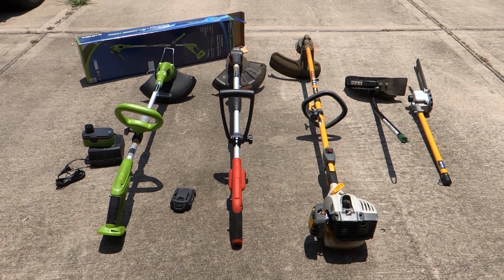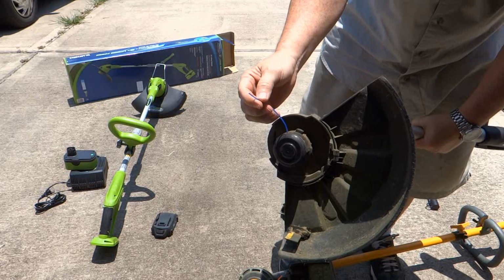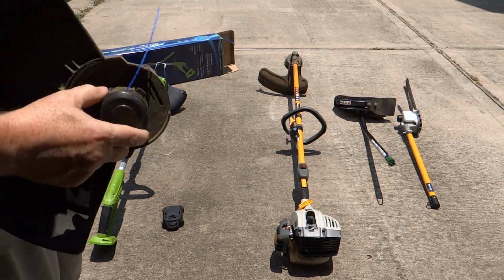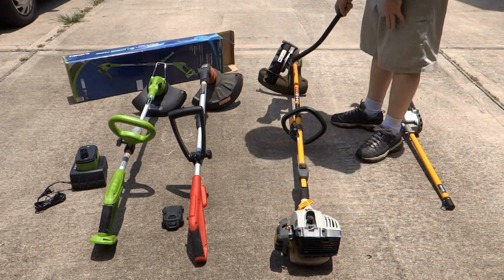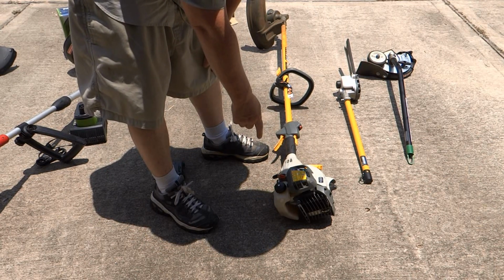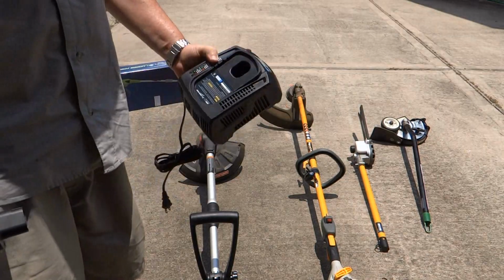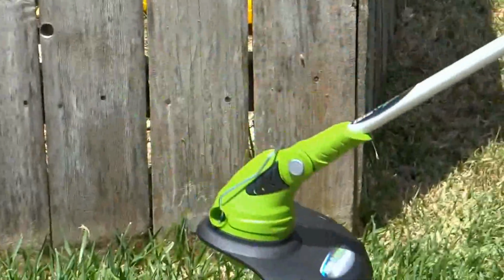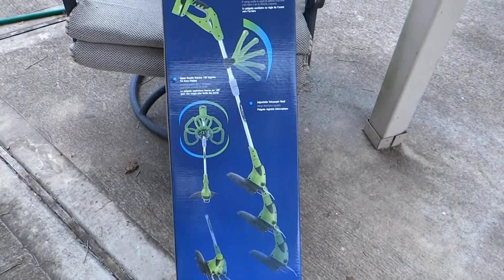Comparison of My Cordless Battery Powered String Trimmers (18v) to My Gas Powered Weedeater (Ryobi)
Weedeaters / Cutters / Edgers / String Trimmers.  Compared a brand new lithium battery powered Earthwise LST10012 18 volt grass trimmer and one year old Sears 18 volt grass trimmer to a gas powered Ryobi (motor about one year old) grass trimmer with other extensions.  Discuss some of the basic features, advantages, disadvantages, and operational differences between the different types of trimmers.  Useful if you are considering moving to the convenience of a more environmentally friendly battery powered trimmer from a gas powered trimmer.  Compliments my three videos on a B&D battery powered mower.  Now I can do most of my yard work without gasoline.